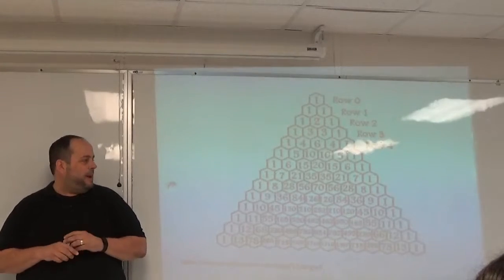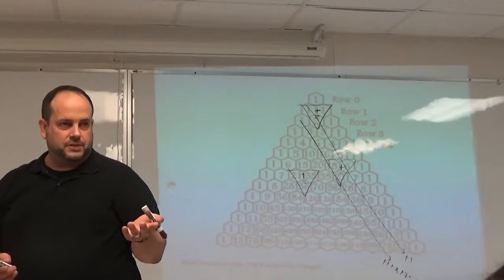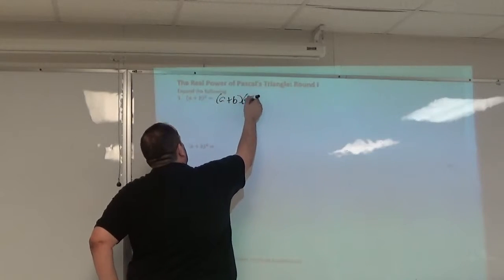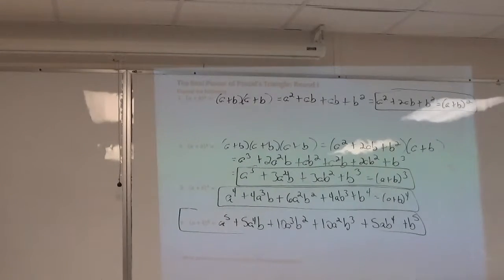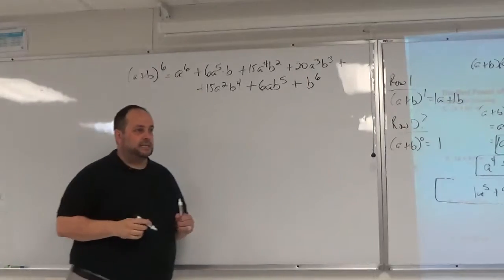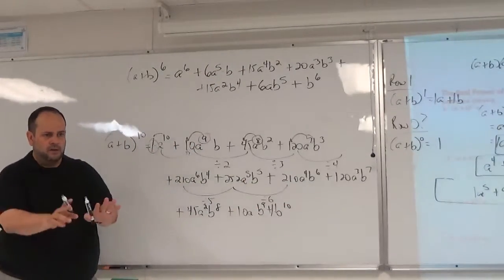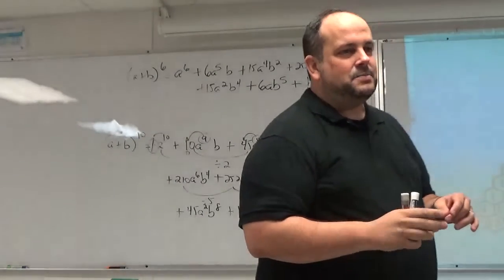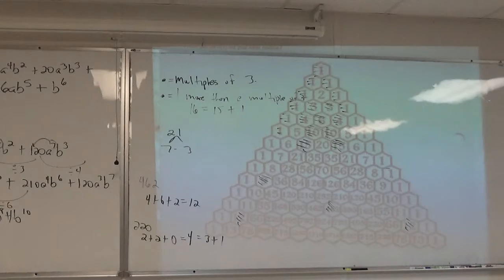BC 2016 Lesson 153 Exploring Pascals Triangle